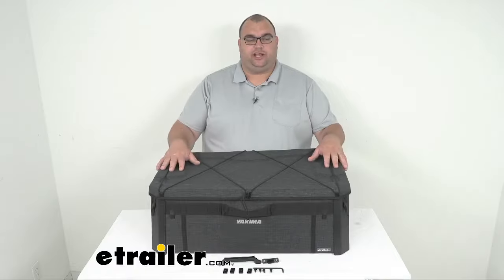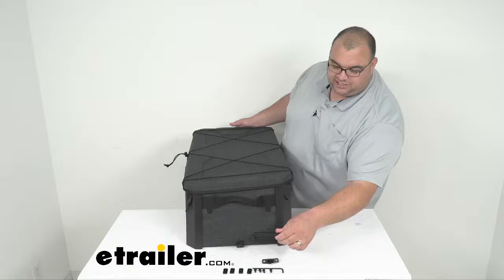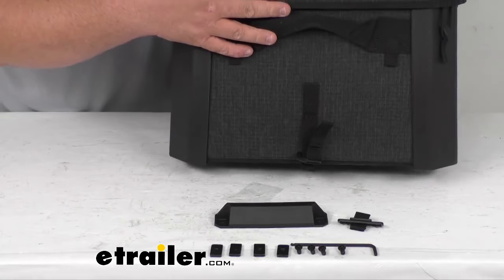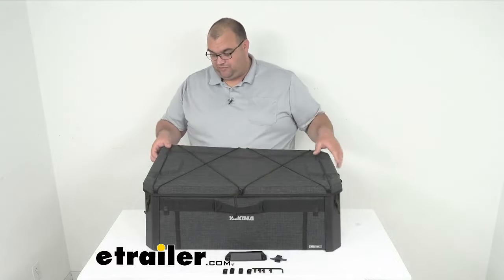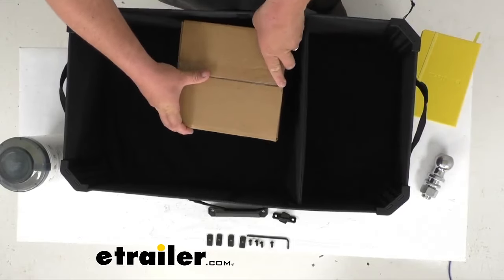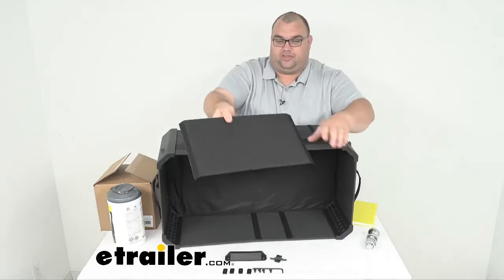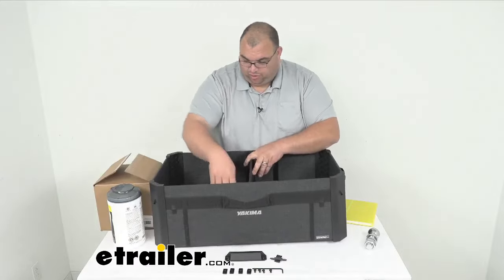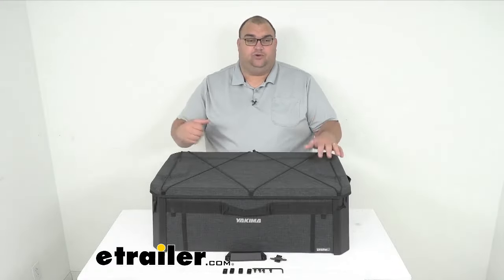etrailer | The Low-Down on the Gear Crate for Yakima MOD Storage System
Hello neighbors.  Welcome back.  I'm Steven, and today we're looking at this gear crate  for your Yakima Mod Storage Systems.  Now if you're not familiar, the Yakima Mod Storage System is  just simply a modular storage system comprised  of different boxes,  much like the gear crate here in front of me.  They also have some boxes without lids  that can fold down flat,  unzip in the middle, and fold down flat.  And they also have nice hard boxes  with some drawer systems as well.

And you can pretty much interchange those mix  and match as needed for extra storage space  and organization in the rear of your vehicle.  Well, what we're looking at here today,  again, is the gear craft.  Now it does have very nice front  and rear anchor attachment points.  So this first one here,  you get this long heavy duty plastic piece.  You would bolt this down to the top of your  Yakima Mod system.

There's a little plastic guy here.  You would simply rotate this up and it would fold down  and lock that into place and that would be secured.  So you won't be able to slide it around,  move it around, that kind of stuff.  Now, the other guy on this side,  it's got a nice little loop here.  Let me zoom in.

It's got a little S hook here,  and it can either go into this loop that's on it,  or if this guy here's attached,  it's got a loop in it as well.  So you could also loop that in there.  And again, this being secured to the base of  that other mod system, it would hold up very nicely.  So why I've got it zoomed in here,  all the other hardware, the Allen key, those four screws  and those four spacer blocks,  those come with the kit as well.  Now go into the top of this.

It has a very nice heavy duty thermal form lid  and that's gonna ensure a very reliable protection  for the gears inside.  You can stack stuff on top of it.  It's nice, heavy duty, rigid, it's got elastic bands on top.  Maybe you wanna slide in some tubes or blueprints  or skis or whatever.  Whatever you can fit under here.  It's got a pretty nice different elasticity.  You can tighten that here to make it smaller if you need to.  Now go into the lid, there's four corners  that have these elastic bungees on them.  So you would simply take those off,  off those hooks and all four corners.  And then the lid,  that nice thermal form lid, that's gonna come off.  So you can see it's heavy duty,  it's rigid, very, very durable.  I'm gonna sit that down here on the side for now,  and I wanna just kind of show you  what all you could potentially fit in this box.  So keep in mind, I've just got some stuff here  that I had lying around.  I got my sanitary wipes, got my nice ball,  got my reading material,  and I had a shipment that arrived from etrailer today.  So I went ahead and threw that in there as well.  So that'll give you kind of an idea of  how much stuff you could fit in here.  You could fit way more than this in here.  I mean this box alone, quite honestly,  you could probably fit four of those in here easily.  Now as far as some dimensions while I'm zoomed back out,  this guy is 30 inches long,  16 inches wide, side to side, and it's 11 inches tall.  Now it does have a nice divider built in inside this guy.  So this divider's actually held in place by hooking loop  and you simply unhook that.  It's got the hooking loop on both sides here.  You could actually put this at the halfway part  or you could put it farther back at like the one third part,  and that would give you different options as well inside.  Now the corners on this guy, they are a very nice heavy duty  thermal plastic.  And you can see that hook there I was talking about.  That's where that elastic cord from the lid would attach to.  But these corners are like a two piece.  They're sandwiched together over the side of this.  So that makes a very nice, sturdy, rigid corner there.  And again, the hook and loop just simply goes in place.  At any point you wanna put it, put your gear back in inside.  My reading material, my ball for the trailer mount,  and we're putting the lid back on.  And again, once you get the lid back on,  you simply pull all those elastic corners  and latch them into place.  So very, very versatile box.  It also has four handles, one on each side of the box.  Very nice design.  It also has a couple of stitched in loops on the sides.  That way if you want to tie down more additional things  or some more tie down points,  you have that versatility as well.  Well folks, that's gonna do it for our look today at this  gear cr